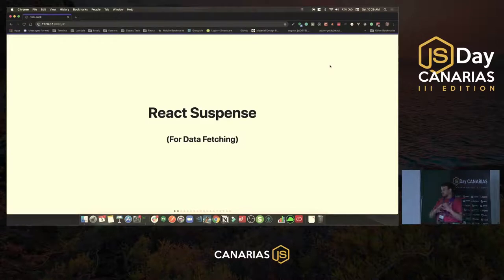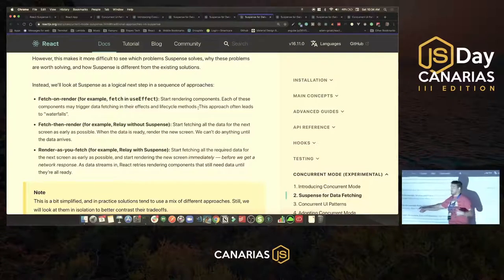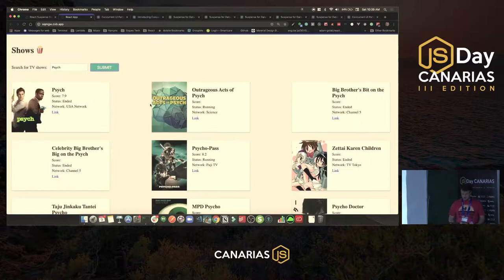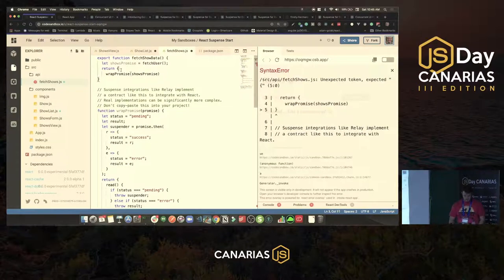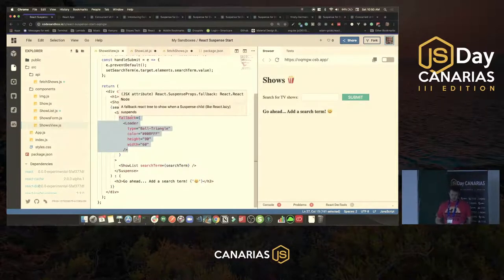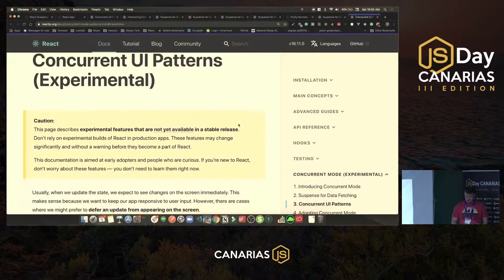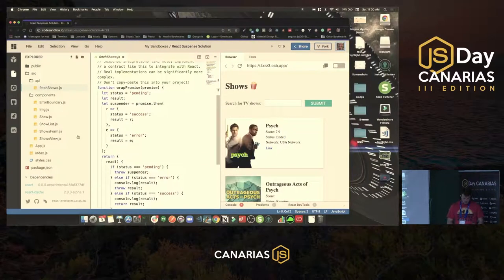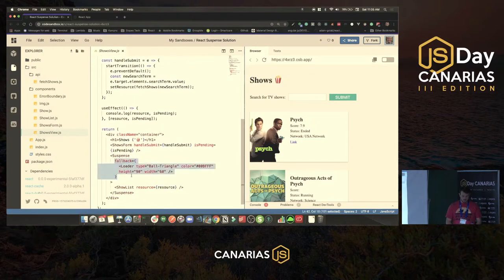React Concurrent Mode and React Suspense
React 16.6 added a Suspense component that lets you “wait” for some code to load and declaratively specify a loading state like a spinner while we’re waiting:
Suspense for Data Fetching is a new feature that lets you also use Suspense to declaratively “wait” for anything else, including data. This page focuses on the data fetching use case, but it can also wait for images, scripts, or other asynchronous work.

Concurrent Mode is a set of new features that help React apps stay responsive and gracefully adjust to the user’s device capabilities and network speed.

These features are still experimental and are subject to change. They are not yet a part of a stable React release, but you can try them in an experimental build.

Speaker: Dustin Myers

Event: JSDay Canarias 2019